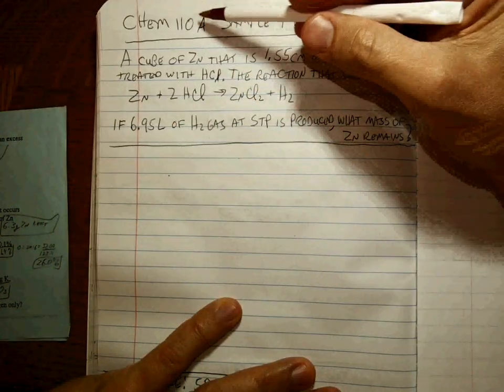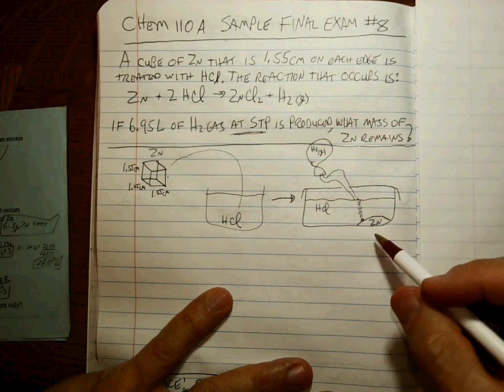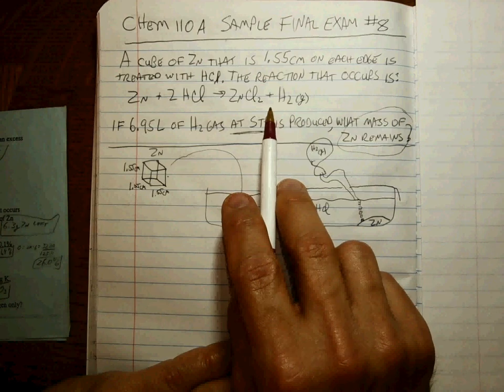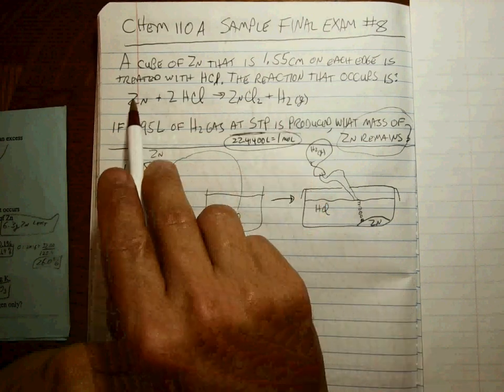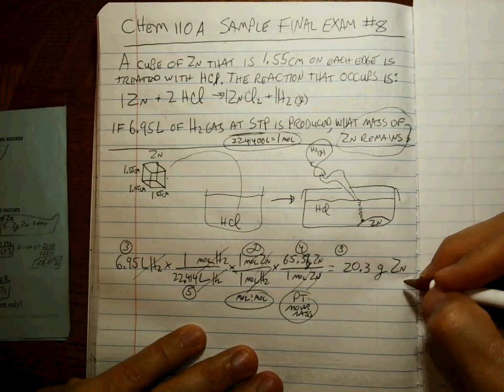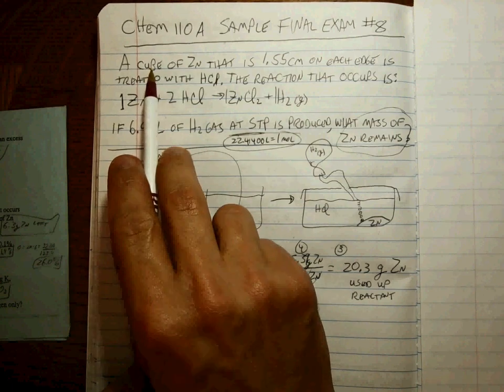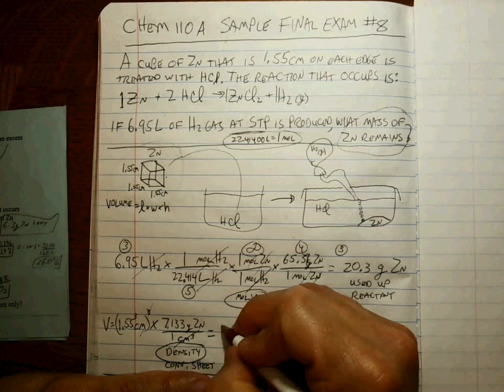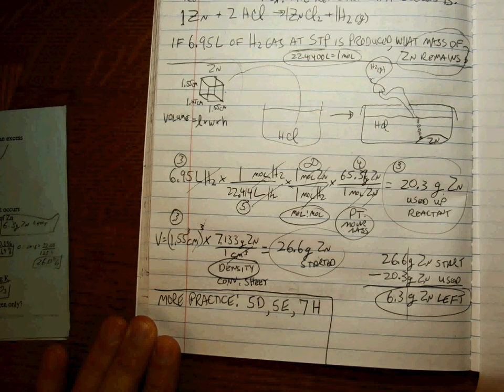Chem 110A sample final prob 8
Provides a detailed solution of Problem #8 from Chem 110A sample final. Refers students to specific Book Exercises for more practice.